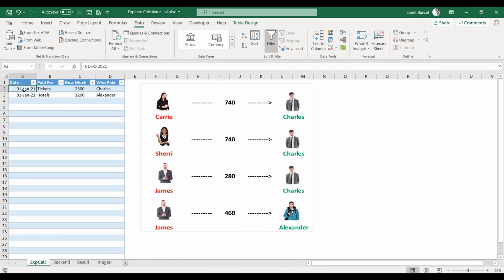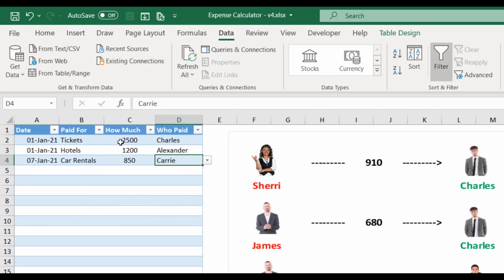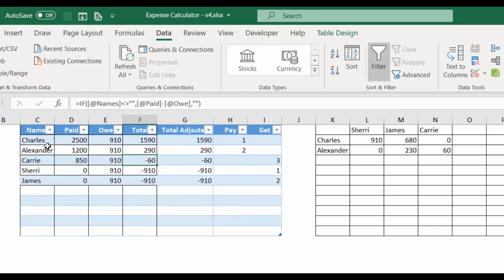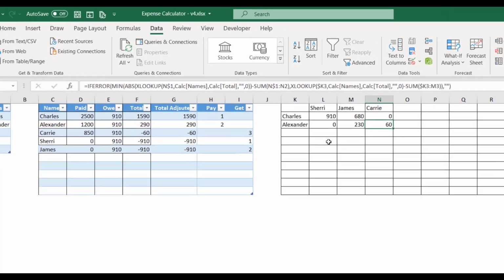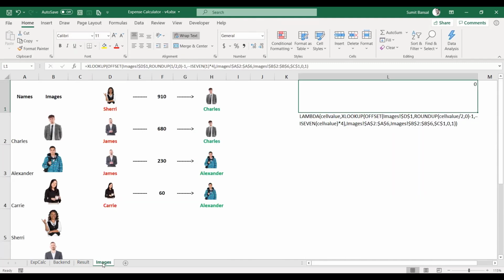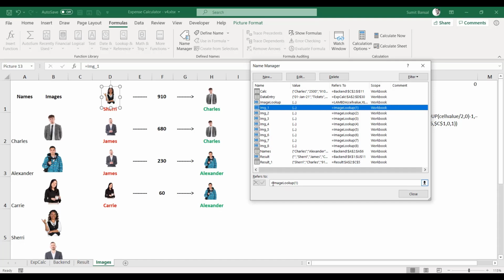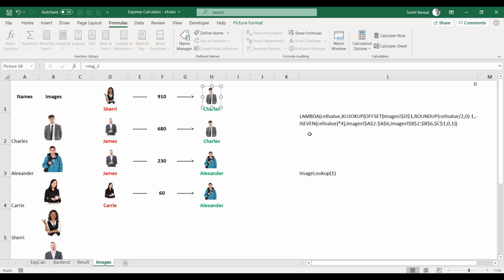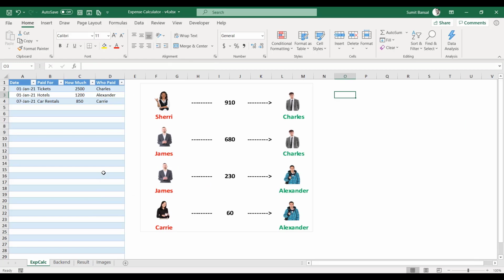Group Shared Expense Calculator in Excel (Excel Hash 2021)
In this video, I will show you how to create a Shared Expense calculator in Excel.

When you enter the details (such as who paid and how much), it will instantly calculate and show you how much money each person owes (or what each person should get).